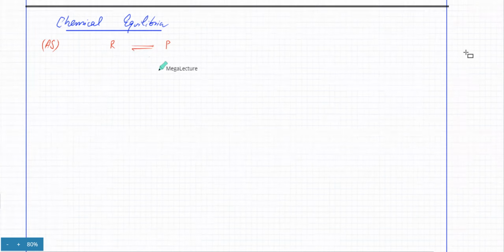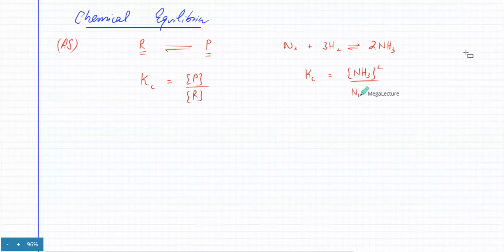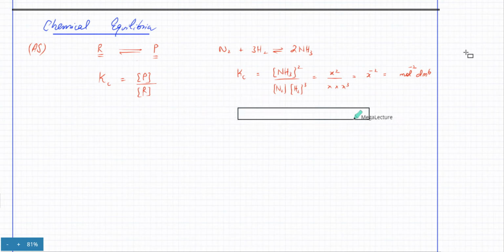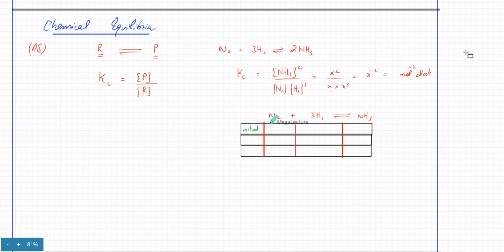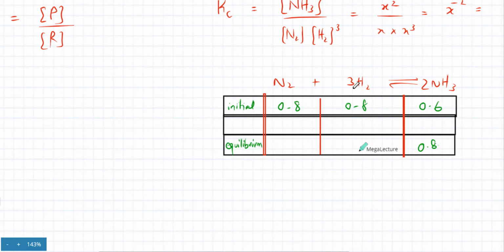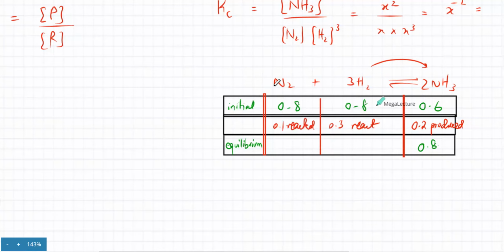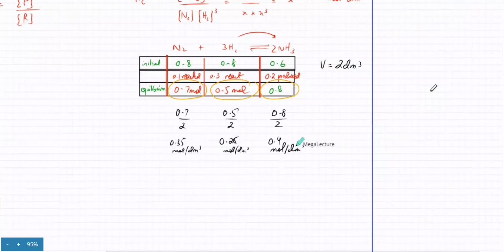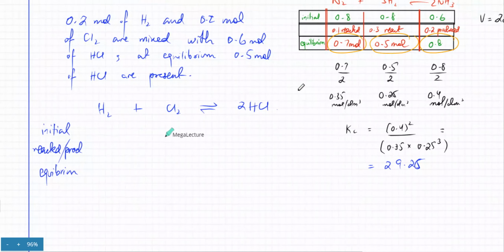Live Class - AS Chem - How to find Kc using equilibrium moles - How to Find Equilibrium Constant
Live Class - AS Chemistry - How to find Kc using equilibrium moles - Equilibrium Constant
The equilibrium constant, Kc, is the ratio of the equilibrium concentrations of products over the equilibrium concentrations of reactants each raised to the power of their stoichiometric coefficients.